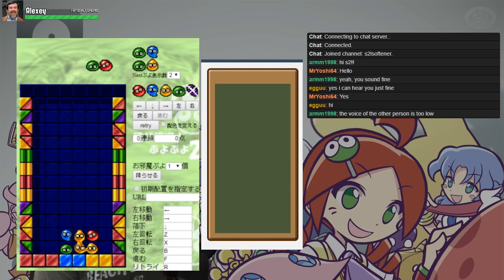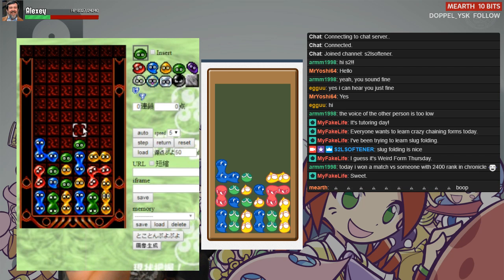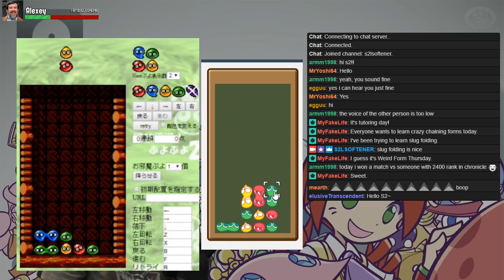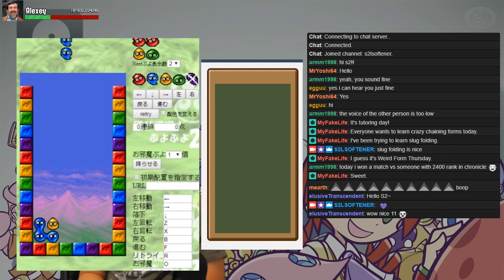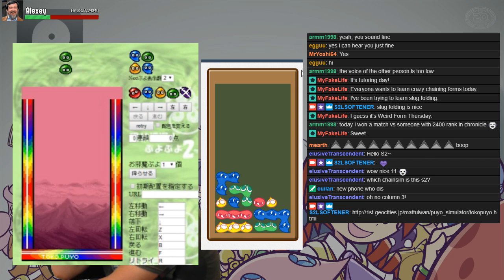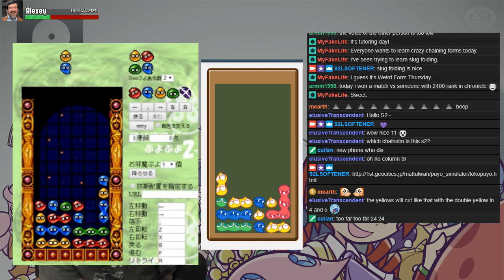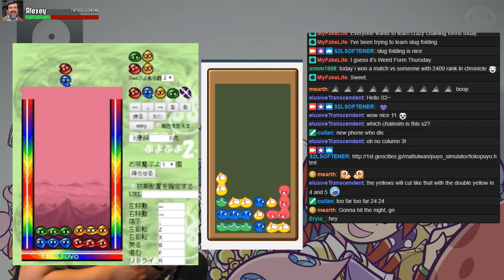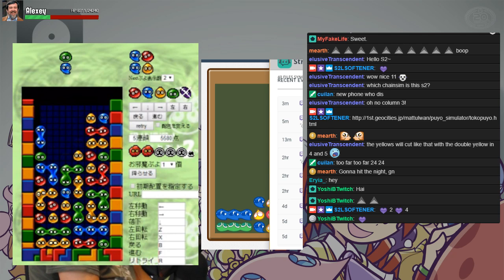Puyo Puyo Tetris Tutoring: Jun 7, 2018 - Sandwich base, Yayoi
Want to receive some tutoring sessions too? They're free to anyone in the Puyo community, although $5 and $10 Puyo Nexus patrons get priority access to signups. for more information.

The English version of Puyo Puyo Tetris releases on PS4 and Switch on April 25 (NA) and April 28 (EU). You can check out the official English page if you want to pre-order from a major retailer Or, if you want to support me, please purchase it from Amazon using my link!

Interested in staying up to date on Puyo news, tournaments, and techniques? Follow me and the Puyo Nexus on Twitter! Follow the official English Puyo Twitter too.

If you want to donate some money to me, you can use this
Any help is really appreciated!

Interested in lending continuous support for the Puyo community? We need money to help pay for our monthly tournaments and to pay for server costs.